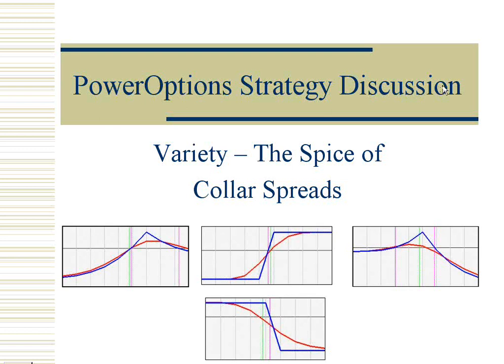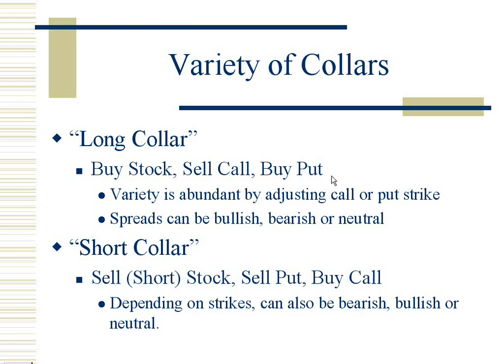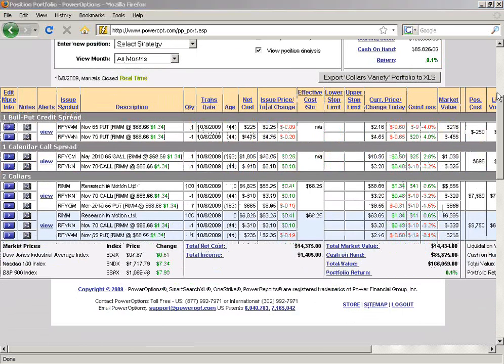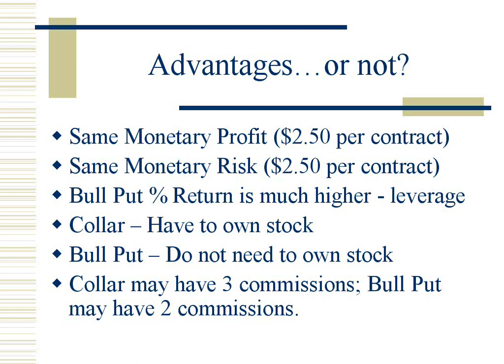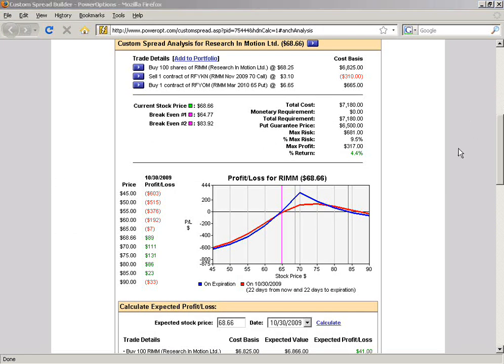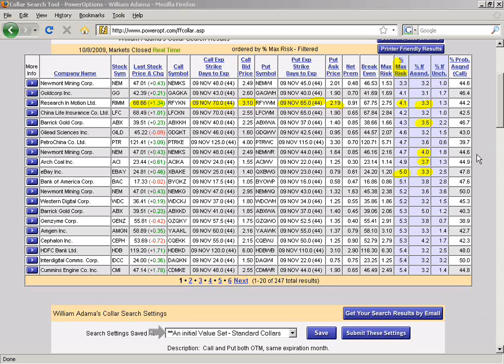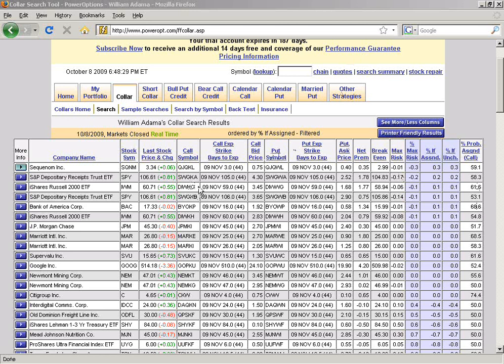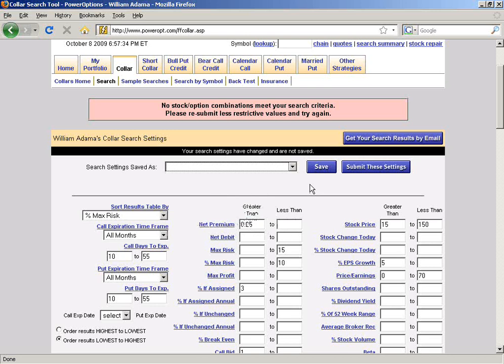Investing with protection part I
Learn how to invest with protection - part I